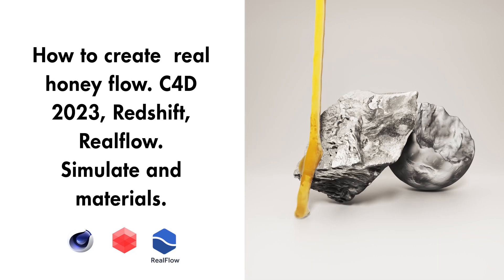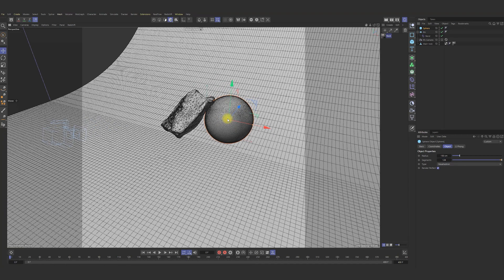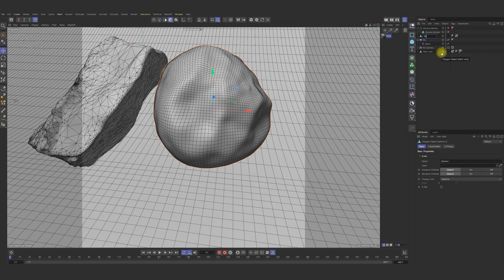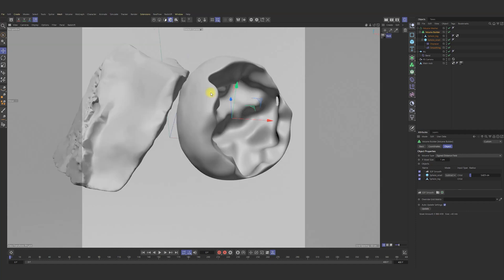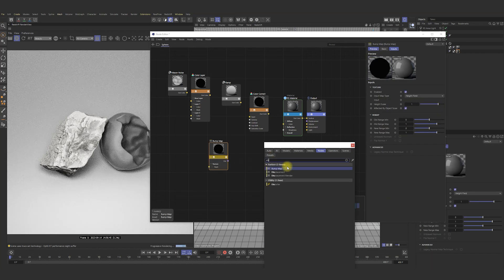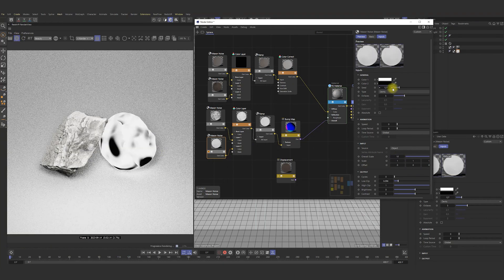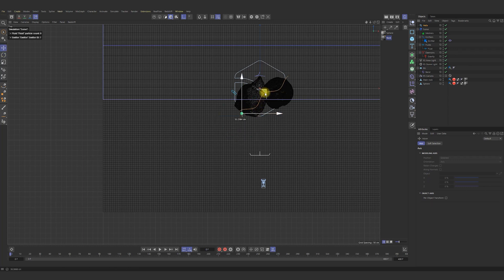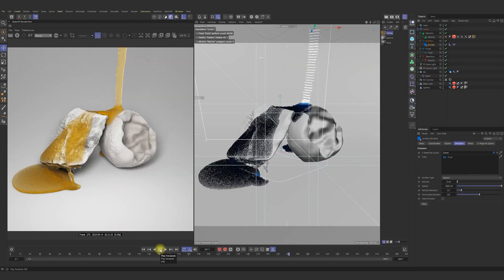Honey flow simulation | C4D 2023, Redshift, Reaflow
How to create real honey flow simulation? C4D 2023, Redshift, Reaflow

Open for interesting collaborations and projects!